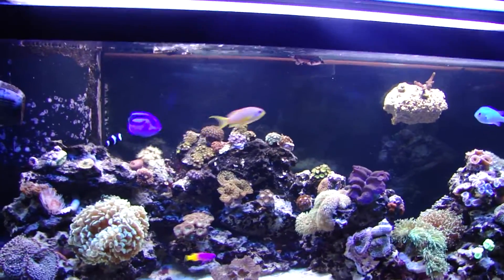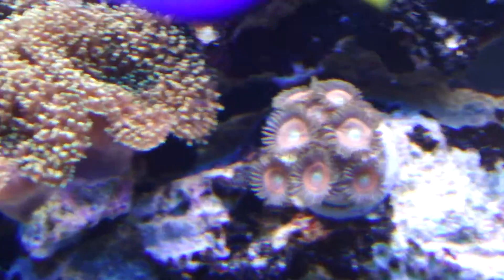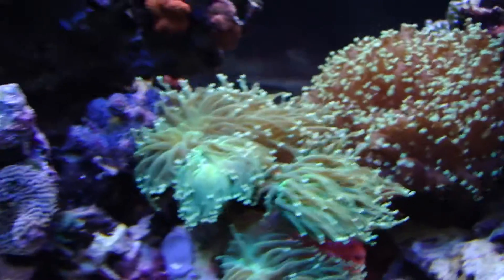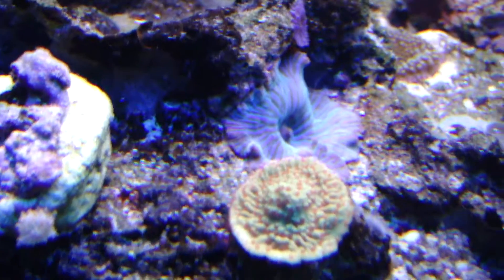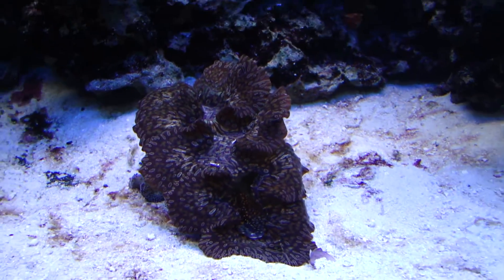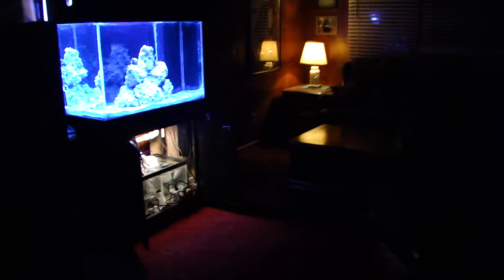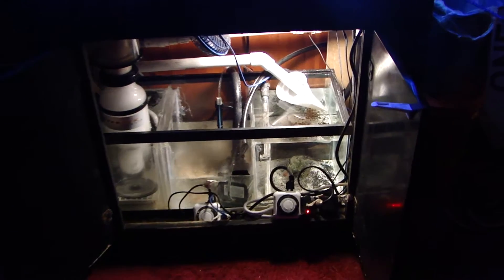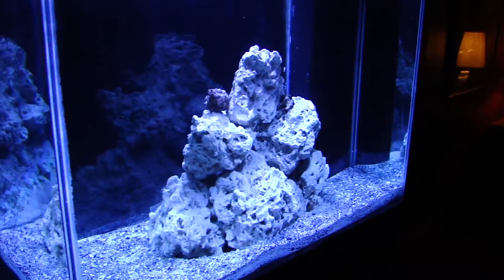Reef 5.10.11.MP4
A brief update of my mixed reef.